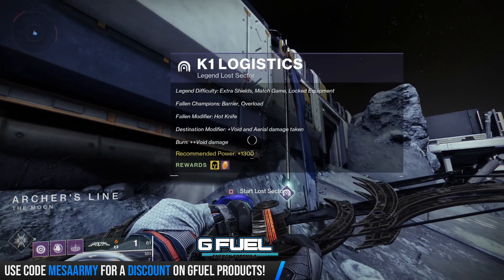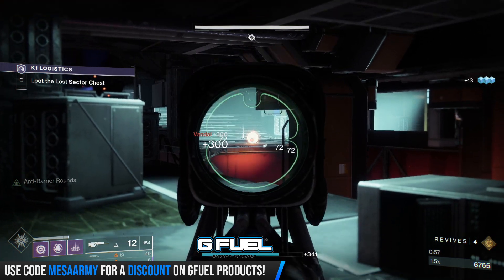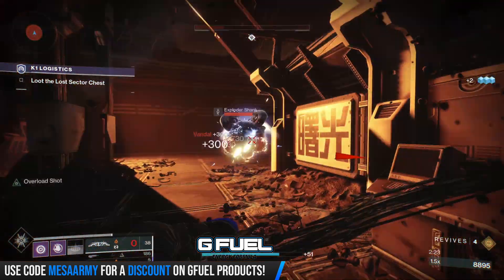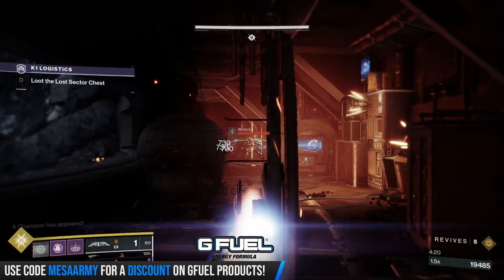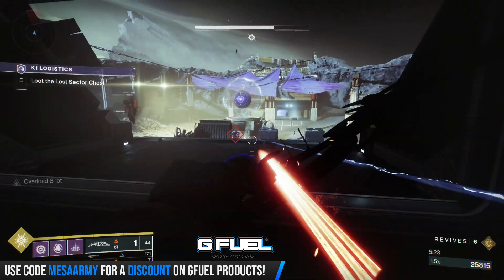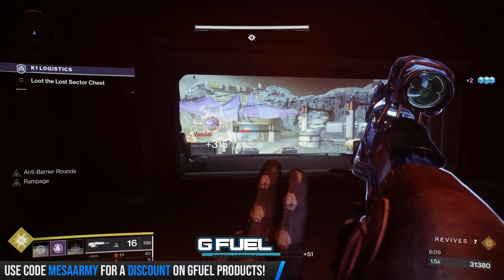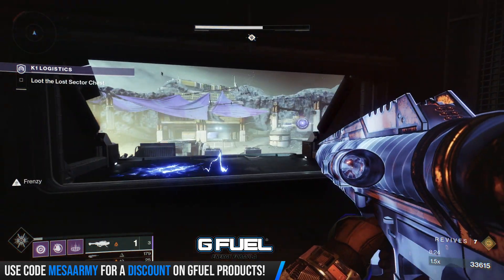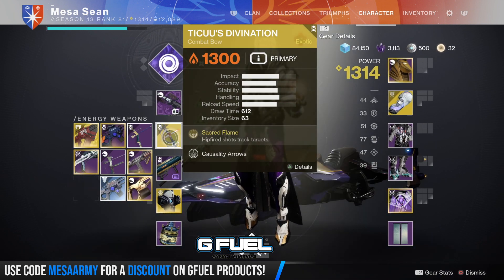NEW EASY EXOTIC FARM! Moon K1 Logistics Legend/Master Lost Sector Guide. (Super Simple) Destiny 2.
🔴The New Mesa Sean SCUF Vantage 2 & Impact Controllers! How I Use Them With Destiny 2 & Other Games!

Music with permission:
CDK-Once Again

EXOTIC FARM! Solo Chosen "Perdition" Lost Sector Legend/Master Guide & Build! Try This Exotic For It

FARM THESE WEAPONS! What to NOT TO DO! Nightfall NEW Strike Specific Loot! Best Rolls! Destiny 2.